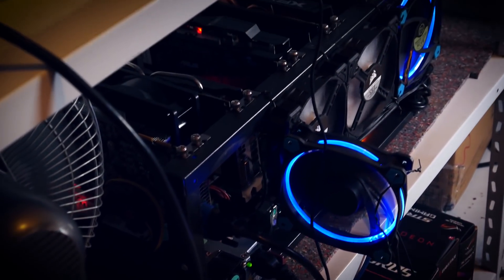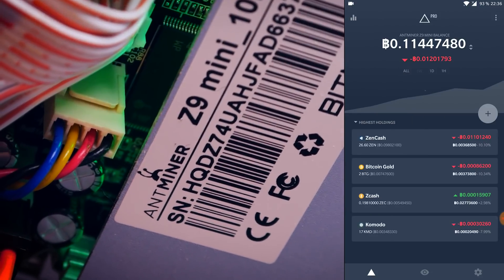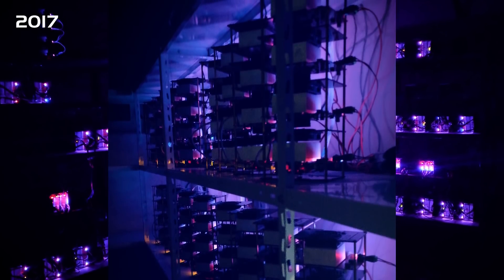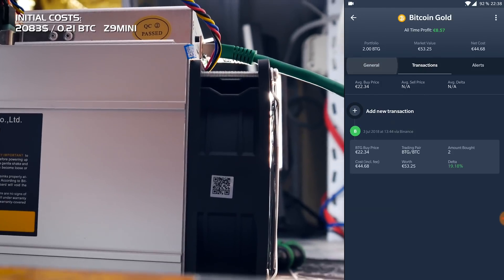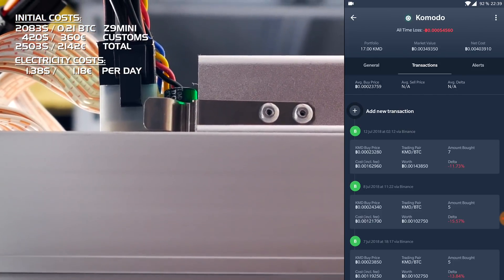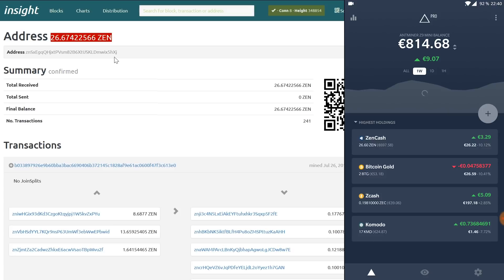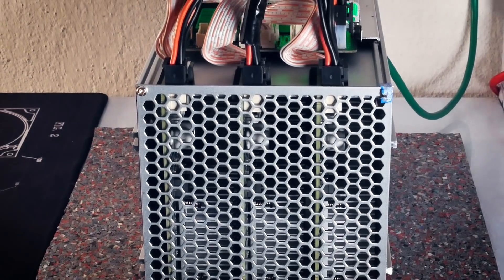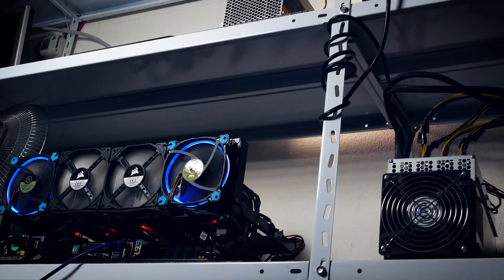Antminer Z9mini after one month: Earnings & Costs (ZEN, ZEC, KMD, BTG) Equihash ASIC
Welcome back to Cursed Mining and today, we are taking a one month look back at the Bitmain Z9mini from batch 1. We list earnings, talk about what was mined (ZEN, ZEC, KMD, BTG) and show different overclocks.

► MINERS
Antminers on Amazon
► POWER & MISC
► MAINTENANCE & CLEANING
WD40 Contact Cleaner
99% Isopropanol

► Tip Jar:
BTC: 1N2sND6H8ToSExBYciTizNK5NoS98vcXob
LTC: LfGP8yCymqzW84pJSoWNw22bDzximhHXw5
ZenCash: znYtrGa55jeGFhQxhdDsjKDLQameiejUd4Q
DeepOnion: DmyQAT7qoPvMBJVZ5JougidkR2pjP6UJ8q
NXS: 2SUcYG8hVeVeTv8ckWeaE2Prmp4vnbcBHzWiP9UeAxHJWSr5AEs